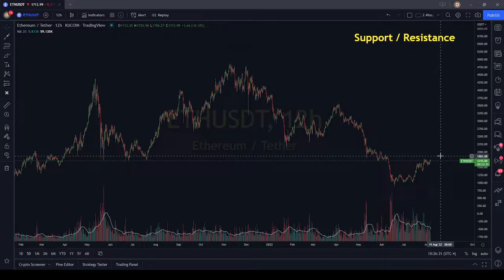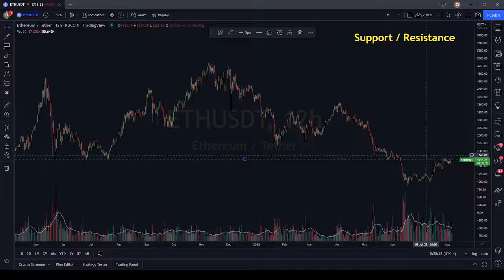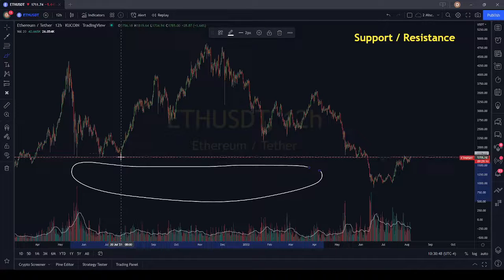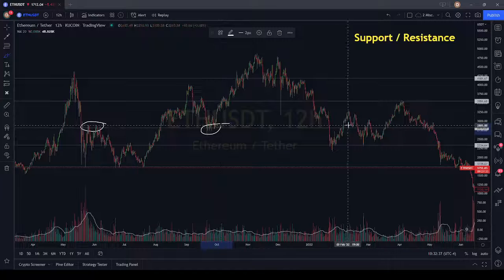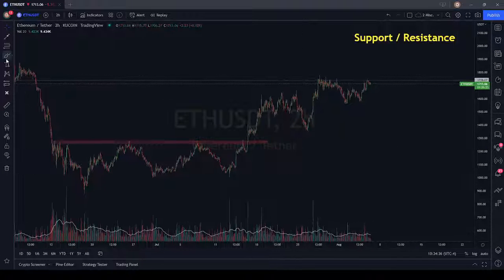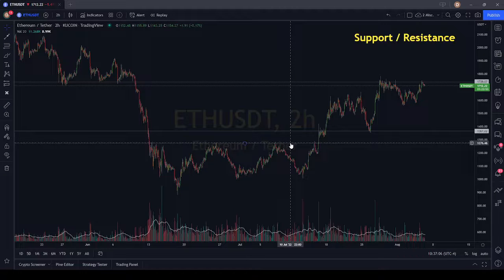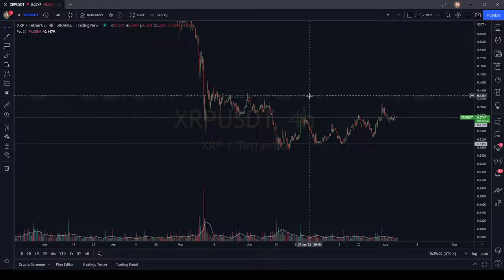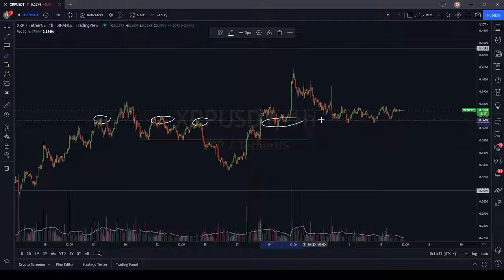Support Resistance Tutorial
Introduction to Support and Resistance Levels